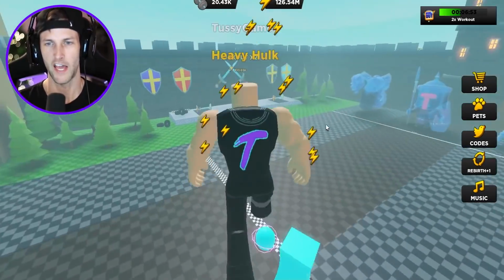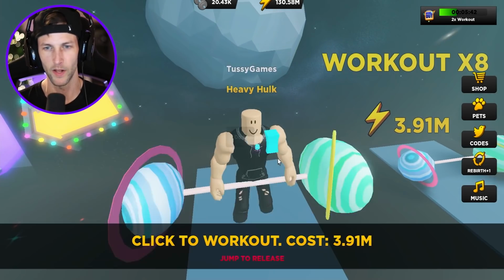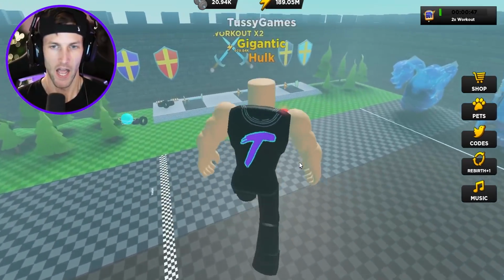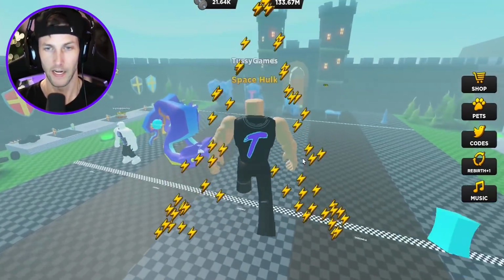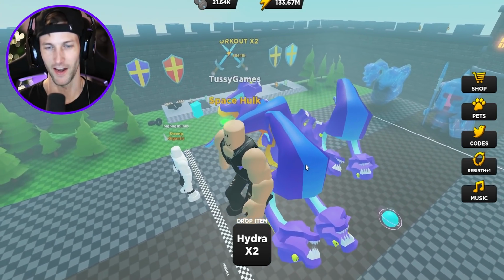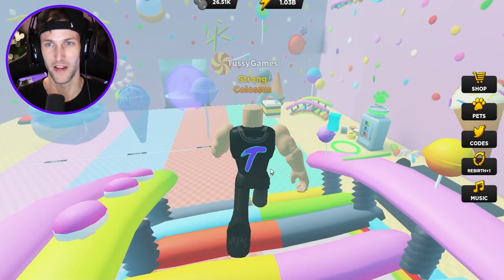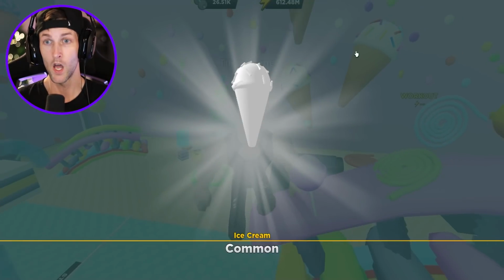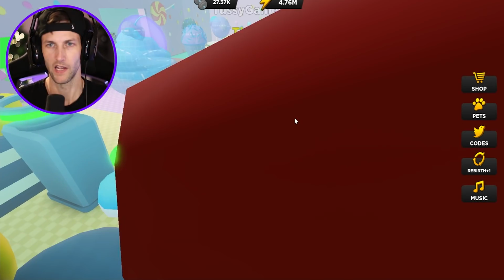Can I PULL GIANT CANDY In Roblox STRONGMAN SIMULATOR?!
In this video we play Roblox Strongman Simulator!